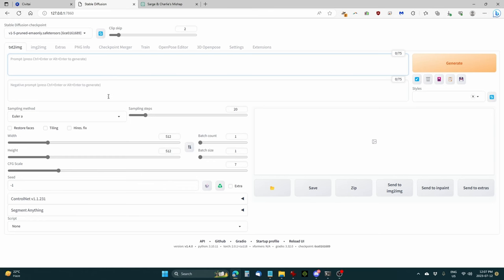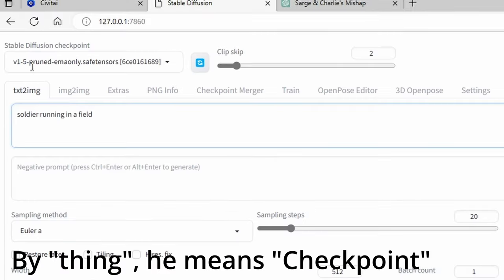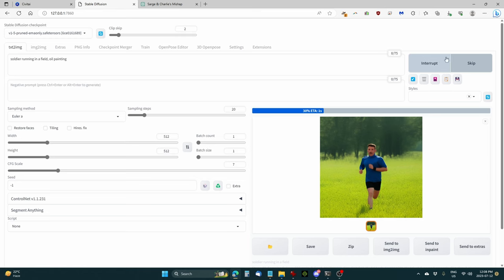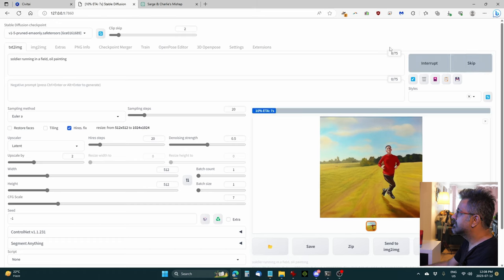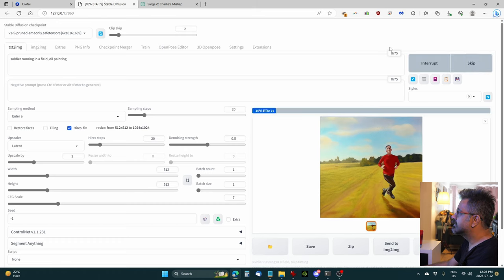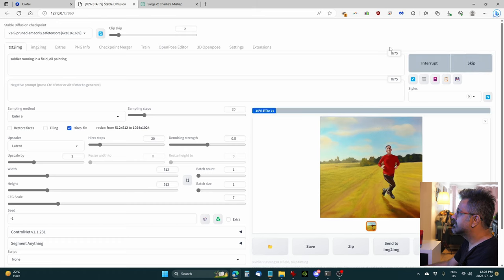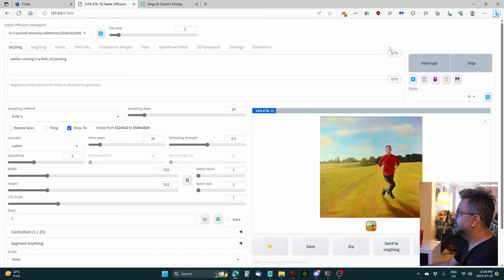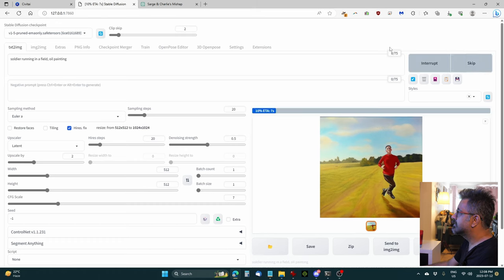Make Comics in Stable Diffusion!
In 2022, I made a video about making comics in Midjourney, and now I wanted to revisit the topic using the latest technology in Stable Diffusion and Photoshop's new Generative Fill tool.

0:00 - Some historical information
2:16 - Why I am switching from Midjourney to Stable Diffusion
3:51 - Stable Diffusion
5:05 - My first SD comic
6:08  - Consistent Characters
7:40 - SD Interface and prompting
9:14 - CivitAI
11:43 - The script
12:43 - Prompt Stealing
16:40 - Generating Characters
28:28 - Prompting a background
31:46 - Photoshop Beta
37:25 - Generative Fill
44:33 - Wrap-up
masterpiece, best quality, female, soldier, white tank top, sleeveless, green pants, brown belt, brown boots, curly brown hair, action, standing, arms crossed, open mouth